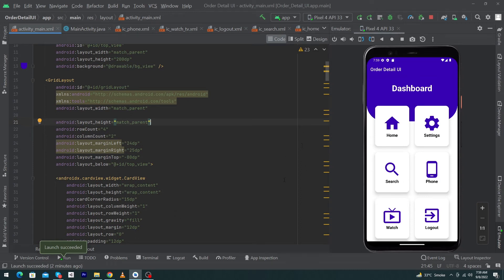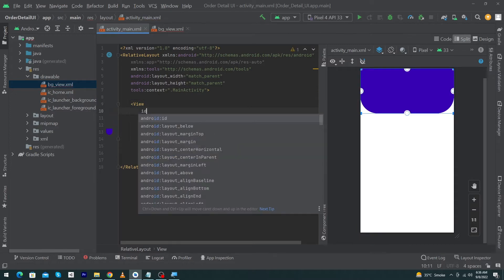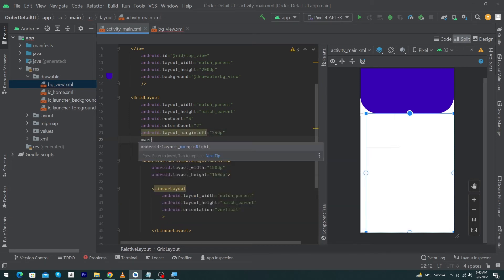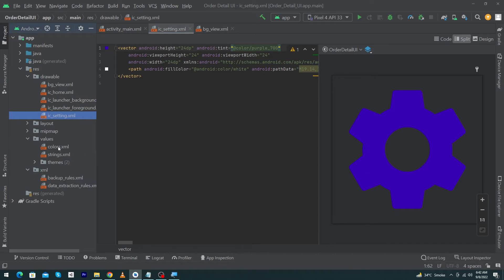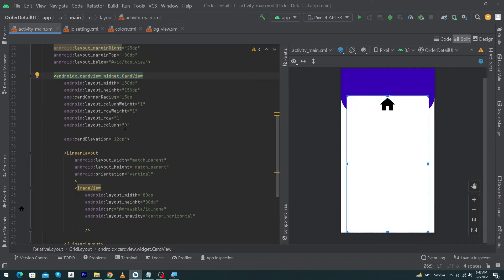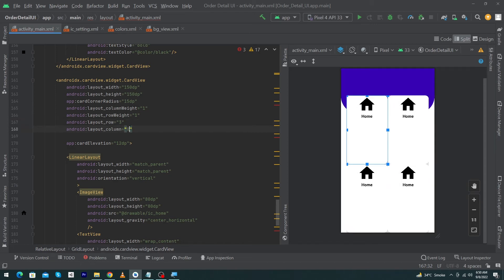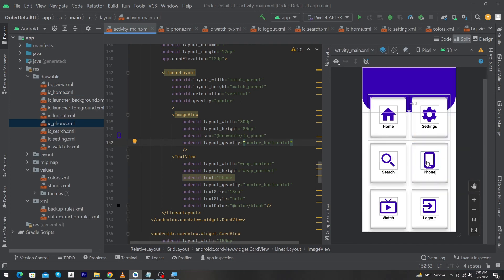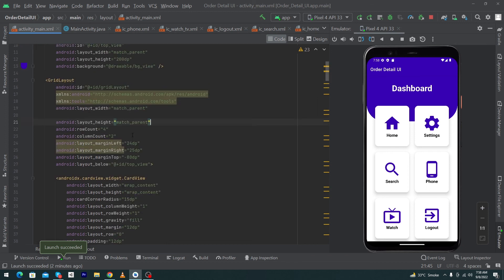Dashboard UI Design Using Grid Layout in Android Studio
Hi Friends In today's videos I am going to show you how you can create a dashboard User Interface in Android Studio